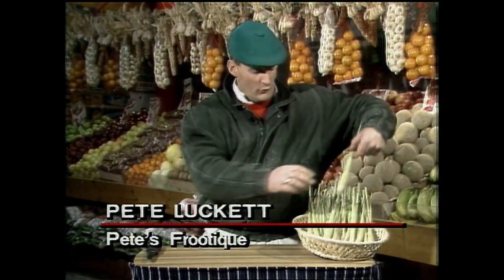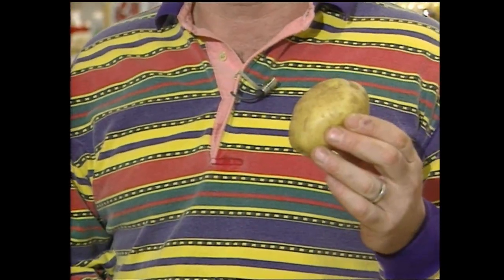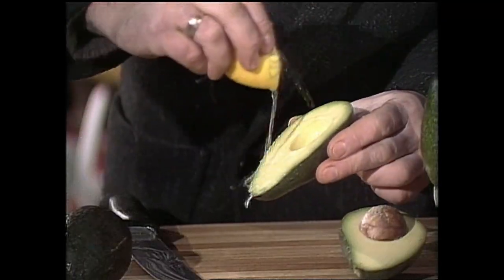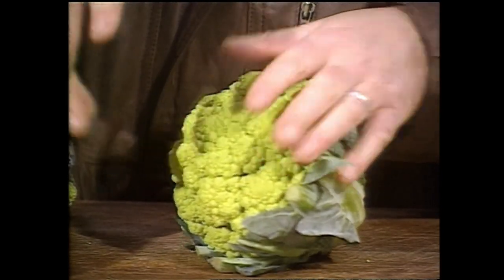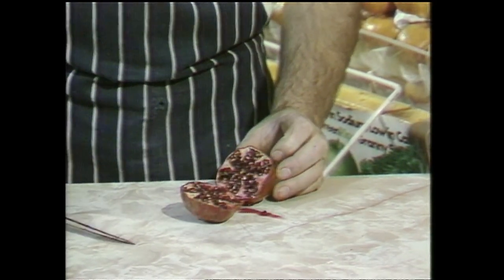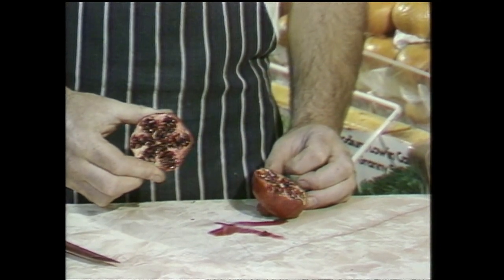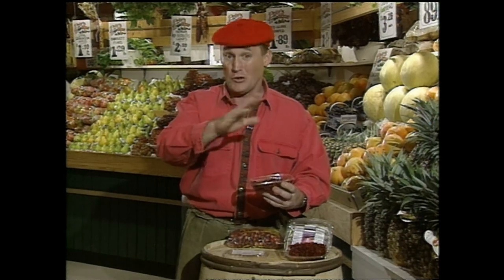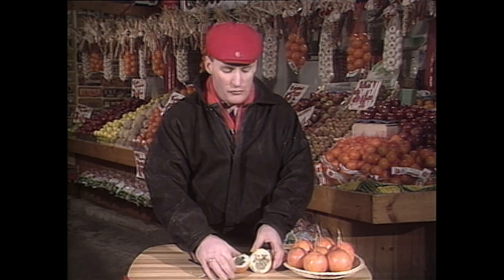13 familiar foods Canadians somehow never heard of - Pete Luckett from Pete's Frootique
Avocados? Yukon Gold potatoes? Sundried tomatoes? Grocer Pete Luckett introduced Canadians to these and many other fruits and vegetables during his appearances on CBC's Midday in the 1980s and 1990s.

13 familiar foods Canadians somehow never heard of - Pete Luckett from Pete's Frootique